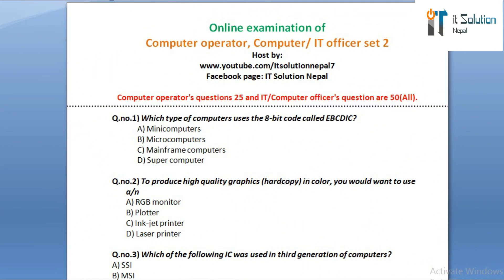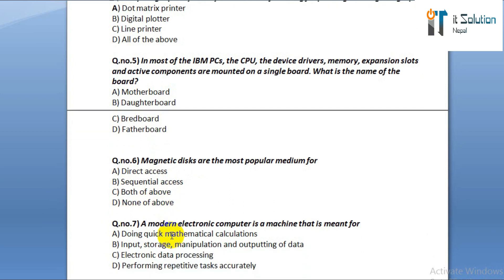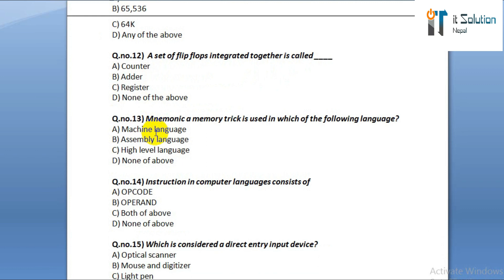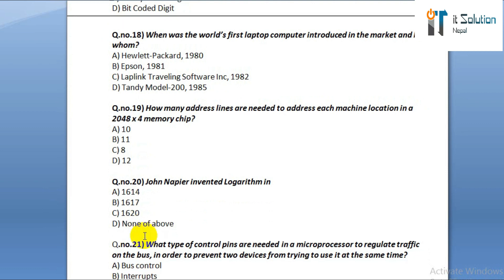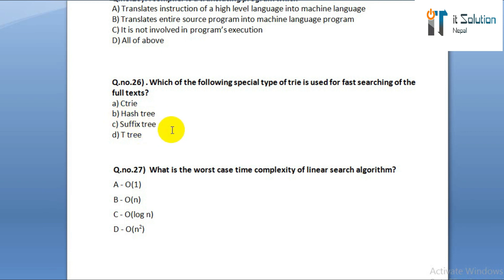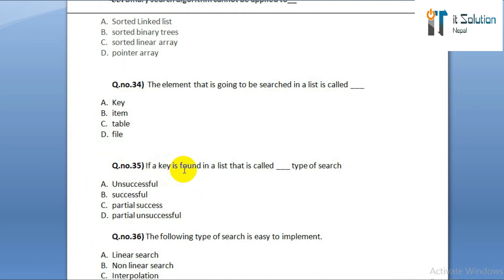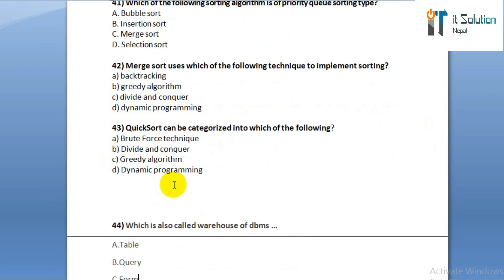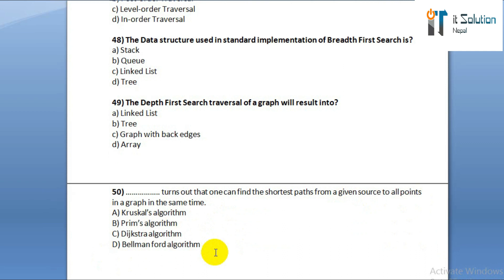Online exam (New questions) SET 2 || Computer operator || IT officer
IT Solution Nepal is a technical and educational channel that helps to solve technical problems .